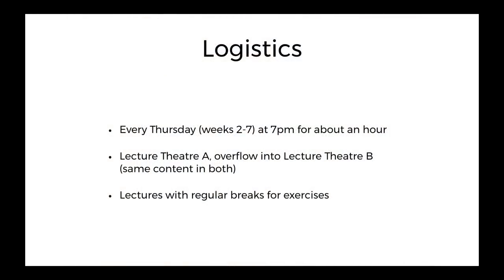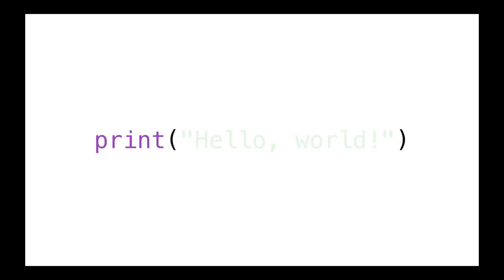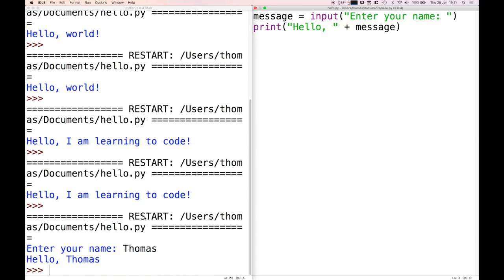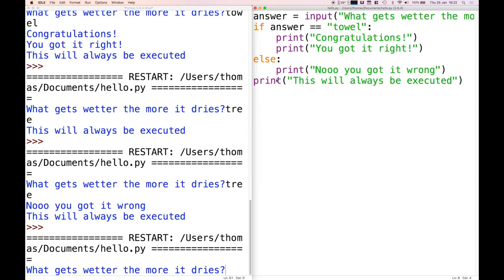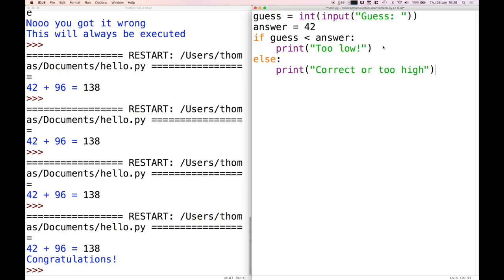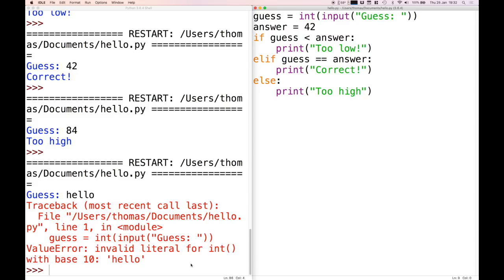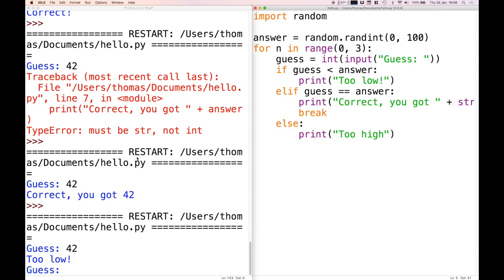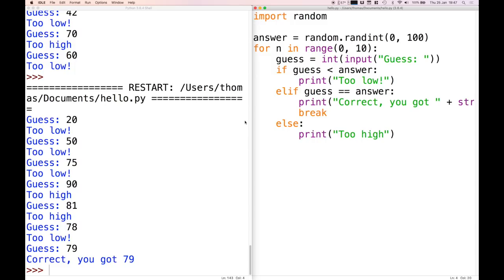Learn to Code 2018 Session 1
This screencast was recorded in the Department of Computer Science, Oxford on the 25/1/18 as part of Oxford University Computer Society's Learn to Code series. In this session we introduced the basics of the Python programming language, including variables, functions, if statements, and for loops.

Apologies if you find the audio a little quiet in places - we'll try to improve the recording quality next week.